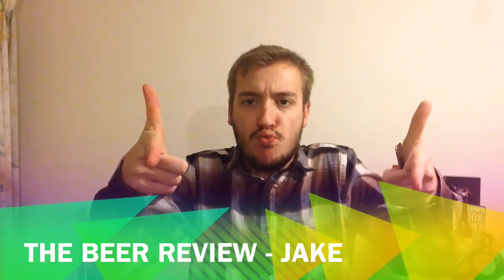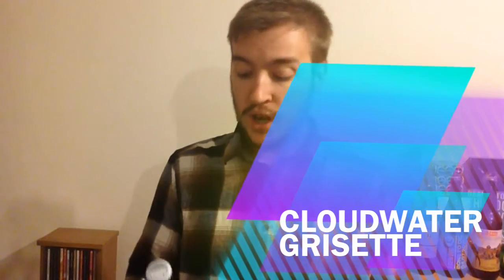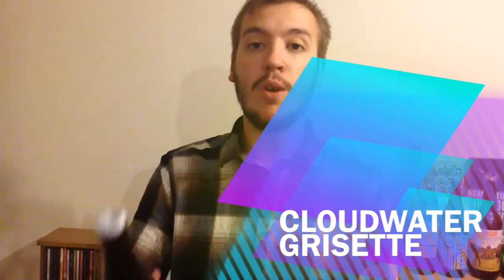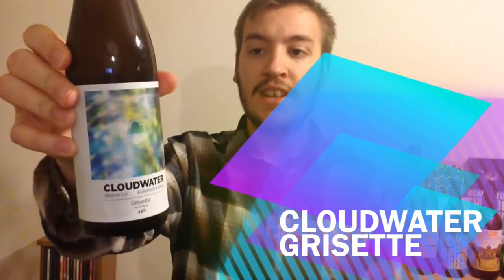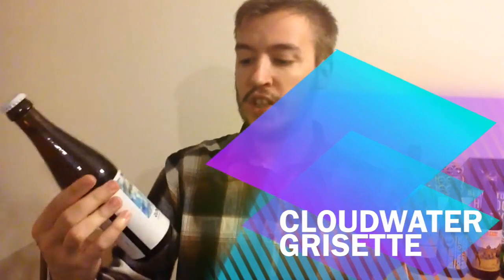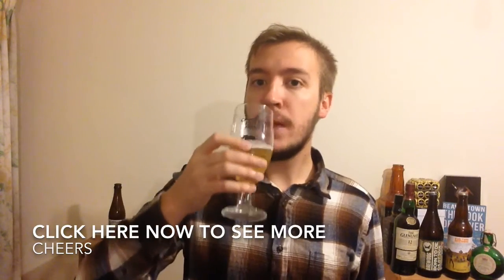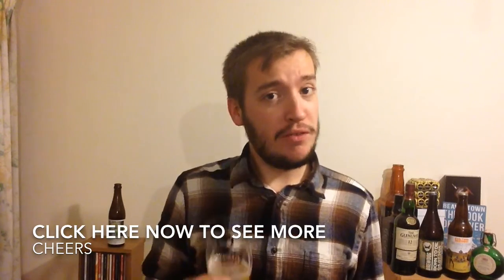Cloudwater Grisette | The Beer Review #45 | English Craft Beer Review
Welcome to The Beer Review, this time I am drinking  a Grisette from Cloudwater Brew Co.

Cloudwater Brew Co. Grisette | The Beer Review #45 | English Craft Beer Review
Gear
Rode Microphone